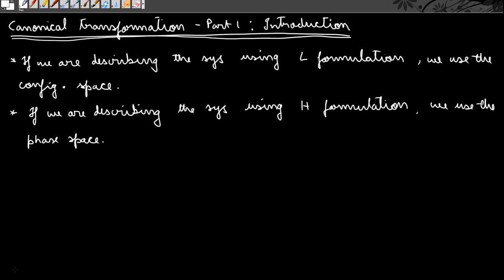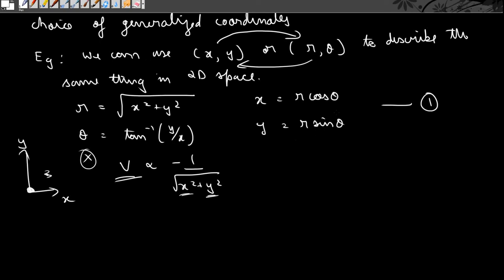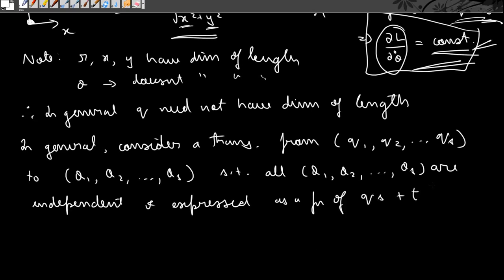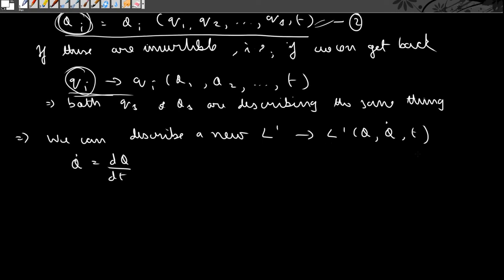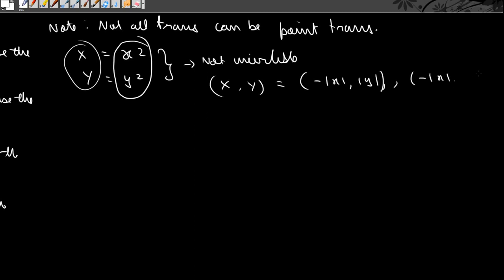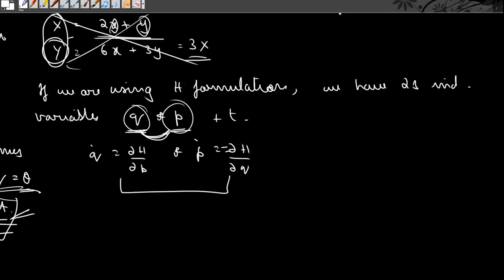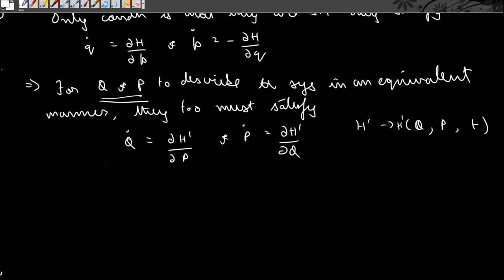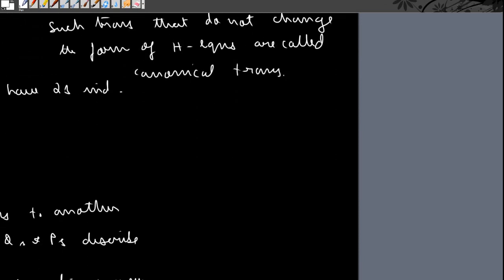CM L 32 : Canonical Transformations - Part 1 : Introduction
This video introduces the canonical transformation used in the Hamiltonian formulation.